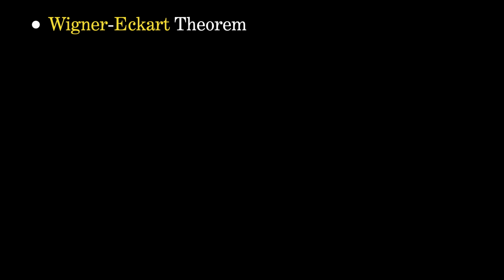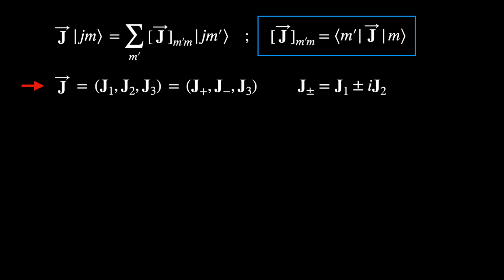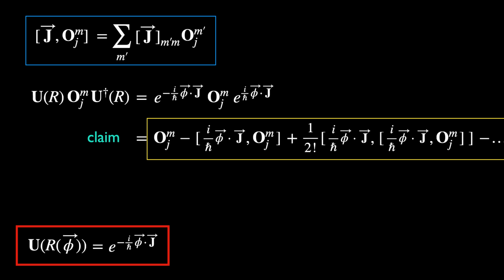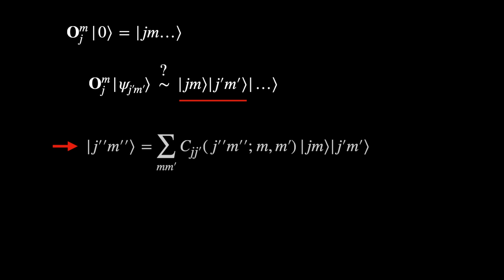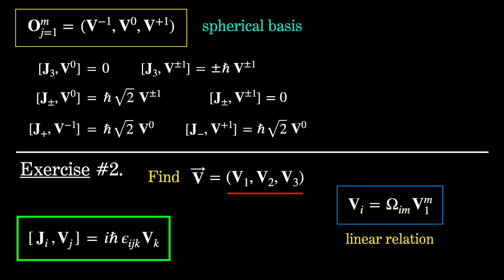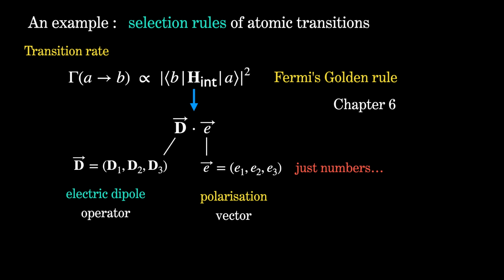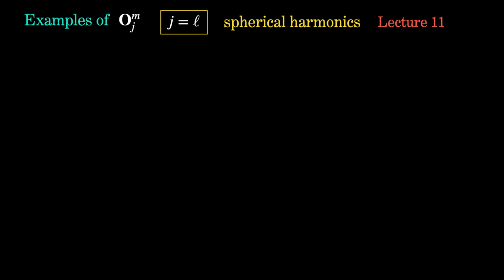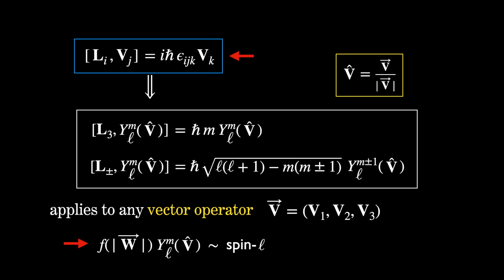24. Wigner-Eckart Theorem | Weinberg’s Lectures on Quantum Mechanics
0:00 - Introduction
1:33 - Statement of theorem : Spin-j operators
5:21 - Key to the proof
8:28 - How spin-j operators rotate
13:19 - Unitary rotations of spin-j operators
14:51 - Exercise #1 : Unitary transformations of operators
20:00 - When spin-j operators act on (j,m) states
22.52 - Completing the proof
24:35 - Examples : spin-j operators (j = 1)
26:38 - Exercise #2 : Cartesian vs spherical components of vector operators
28:44 - A remarkable consequence of Wigner-Eckart
31:54 - Examples : selection rules
39:40 - Examples : spin-j operators (spherical harmonics)
43:55 - Exercise #3 : Proving commutator with ladder operators
46:34 - Ending

This is lecture 24 of the series (part 6 of Chapter 4), where we discuss and explain the book, “Weinberg’s Lectures on Quantum Mechanics”.

Today's topic is the famous Wigner-Eckart theorem, which is a very general result; due to Eugene Wigner and Carl Eckart… It has to do with the matrix elements of a family of operators, that possess well-defined rotational properties…

These matrix elements are important because, they appear in the calculations of transition probabilities, of systems that are governed by Hamiltonians that have rotational symmetry… These include transitions in an atom which give us the spectral lines…

This theorem is the culmination of the results on the rotation group, which we have developed over many lectures… We shall present its proof in full details…